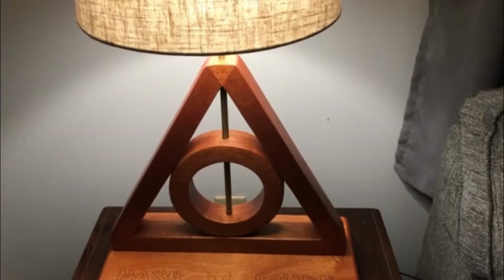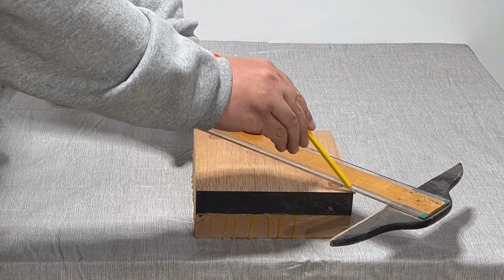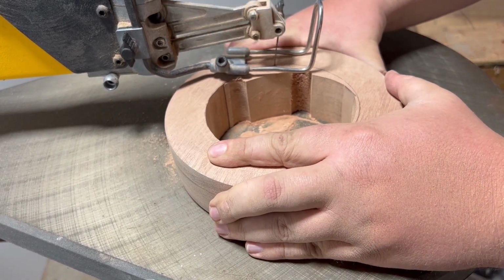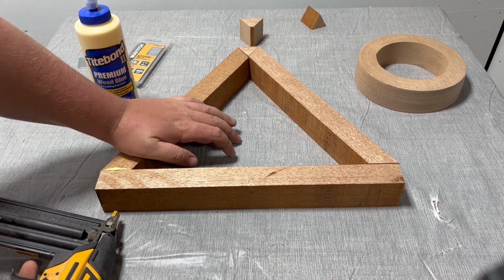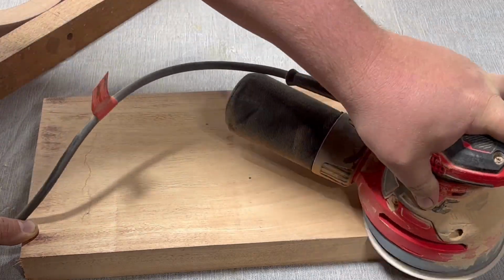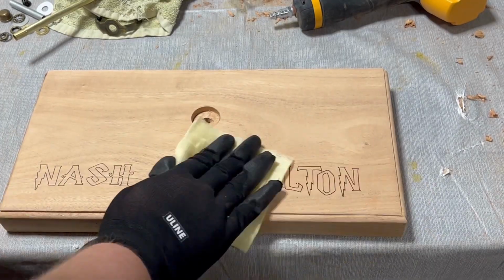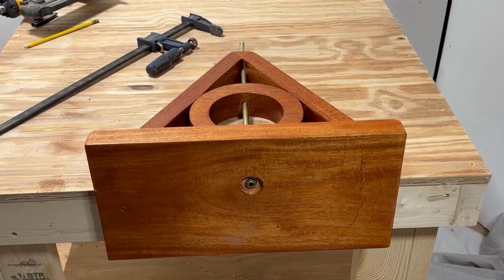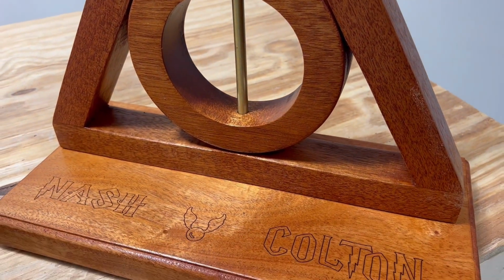Complete Build Guide for a Deathly Hallows Style Lamp - Big Daddy J's Woodshop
Complete build guide for a Deathly Hallows Style lamp for your favorite Harry Potter fan. This video goes over the essentials and tips and tricks to making your project easier.

Titebond II

Stanley Compass

Scroll Saw

Minwax Poly

Irwin Speedbor bits